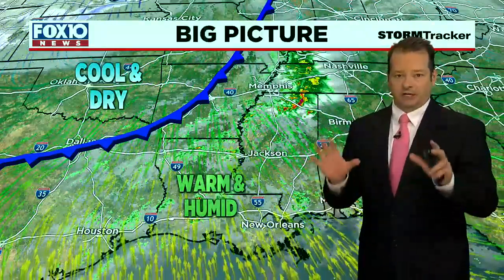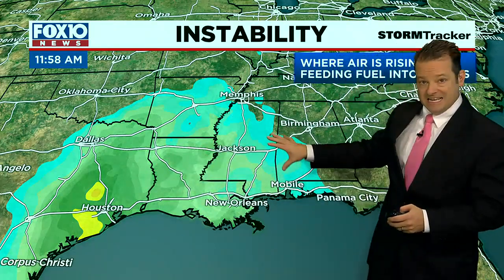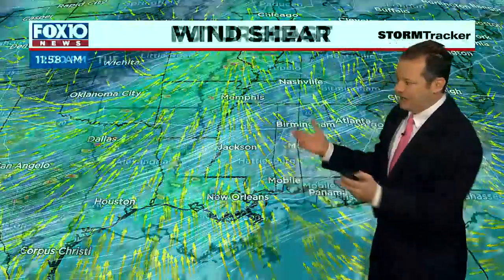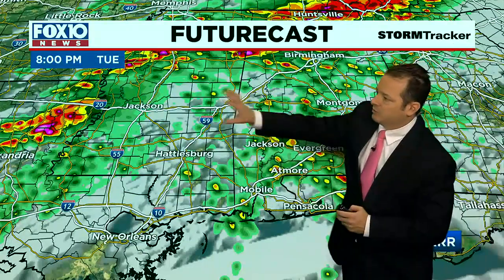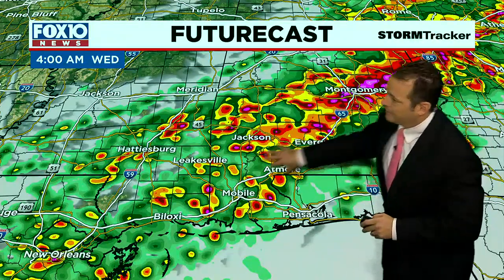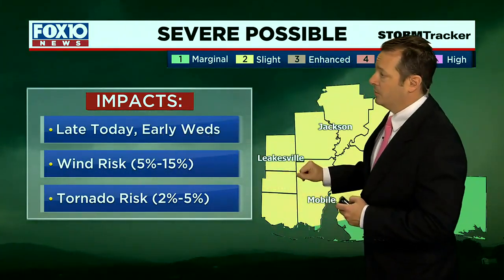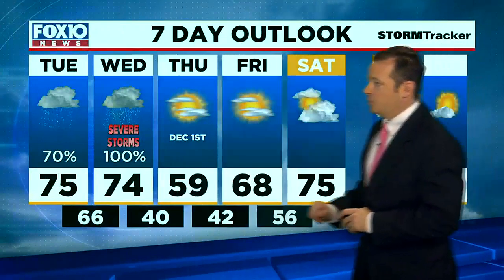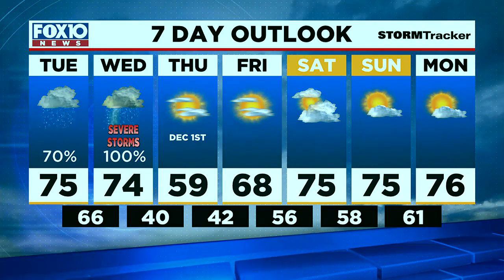Remain weather aware, particularly for the overnight squall line.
Rain and storms will develop for Tuesday afternoon into Tuesday evening. Also, a squall line will move through during the overnight hours into early Wednesday morning.

It’s likely to be a very volatile day, particularly across Northern and Central Mississippi.

The Storm Prediction Center has most of our area in a level 2 (of 5) risk zone for this system. For us that means a 15% risk of damaging winds and 5% risk of tornadoes and hail. Eastern parts of our area are in a level 1 risk zone while folks just to our northwest in Mississippi are in a level 3 risk zone.

You are going to want to remain weather aware, particularly for the overnight squall line.

This would be a good time to download or FOX10 Weather app. It’s free and it will keep you informed.

The rain will wrap before lunchtime on Wednesday and after that, we will have cooler temps to wrap up the week.